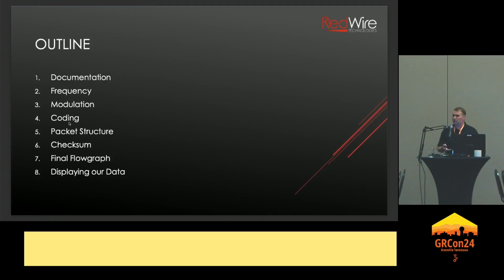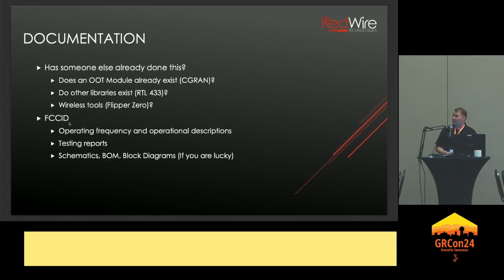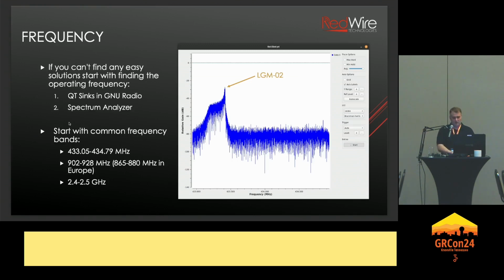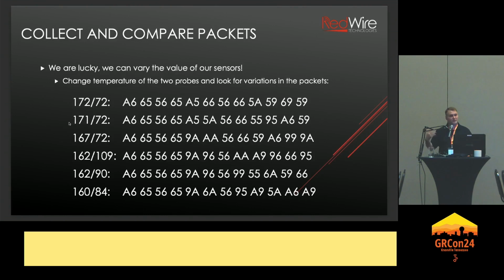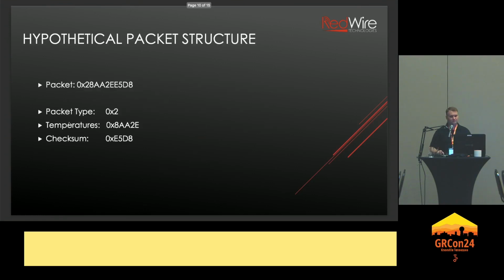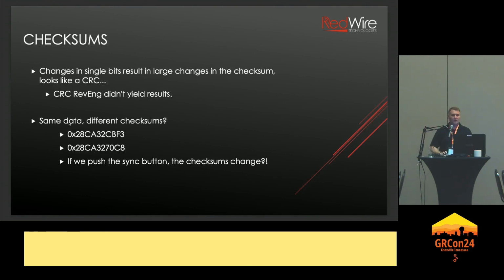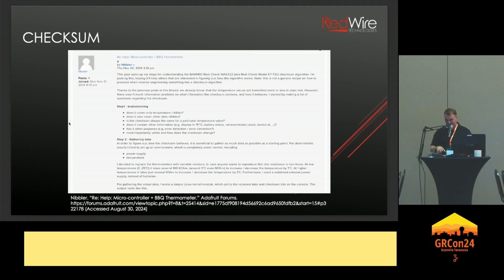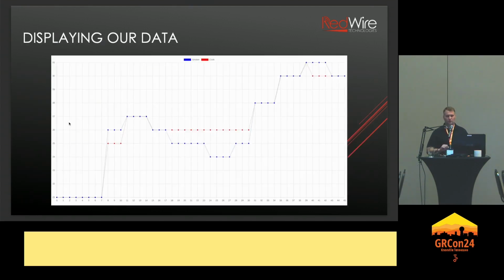J. Bonior (RedWire). Reverse engineering a consumer wireless device